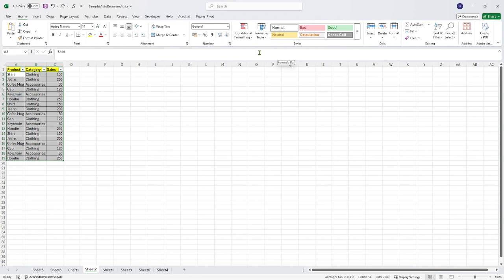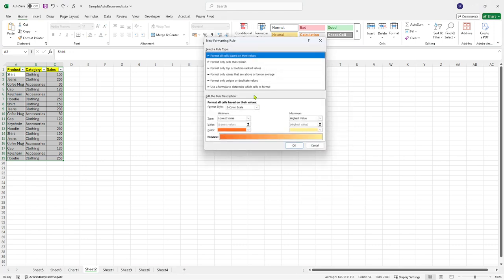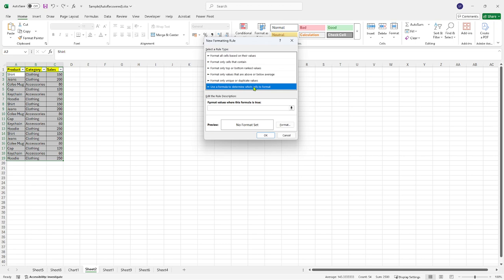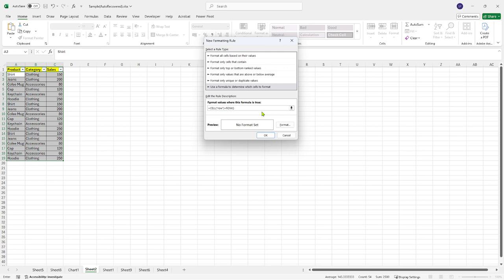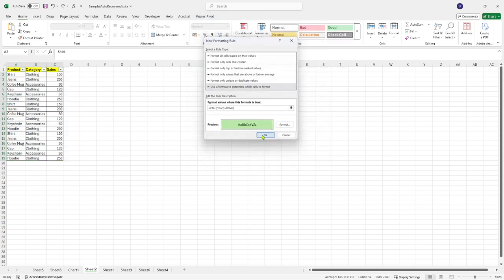How to Change the Color of the Active Cell in Microsoft Excel [Full Guide 2026]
In today's video we cover: how to color code dates in excel, change theme colour in excel, how to color code expiration dates in excel, how to calculate expiry date of products in excel, highlight active cell in excel, change theme colour of ms office, change theme in excel, how to create calendar in excel, how to create a calendar in excel, how to create random teams in excel, how to use conditional formatting in excel, how to create dashboard in excel, how to conditional format expired dates in excel